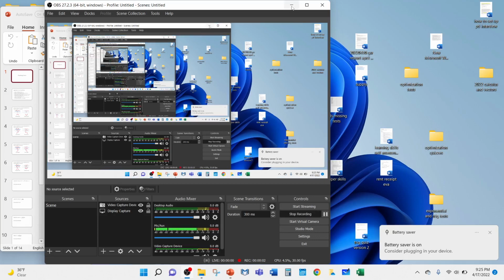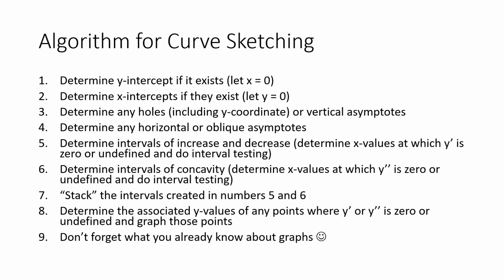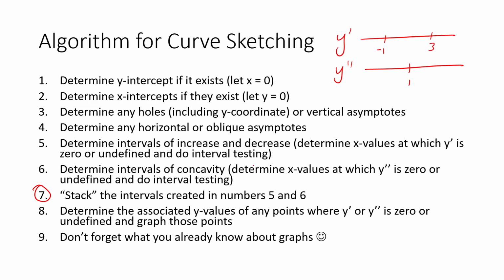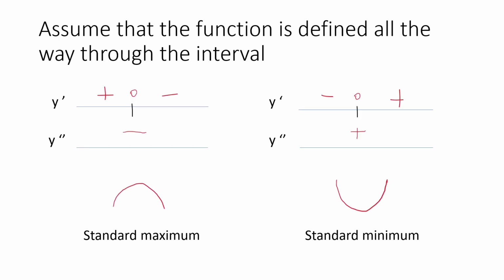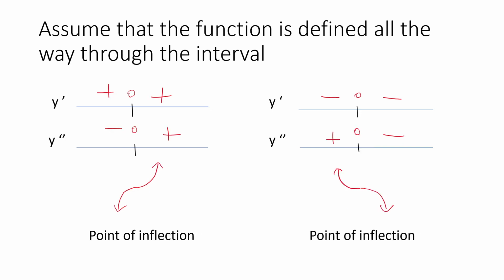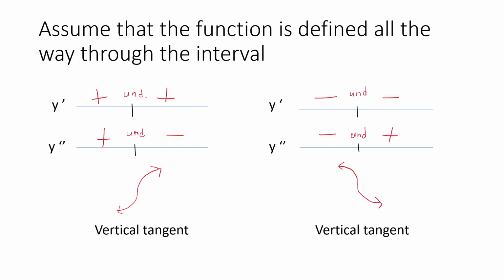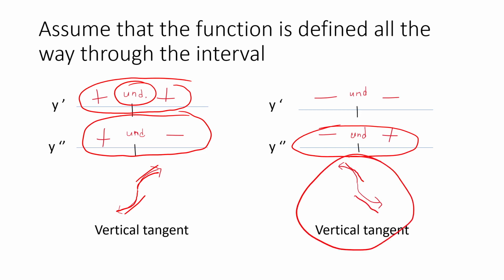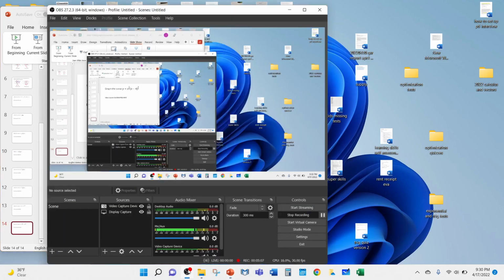MCV4U Lesson 4.050 Introduction to Curve Sketching Algorithms without examples